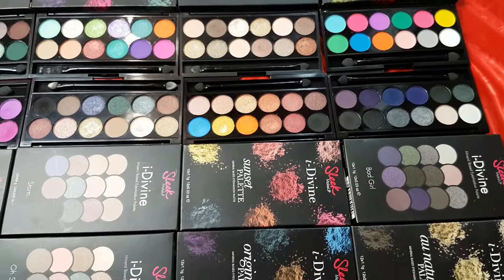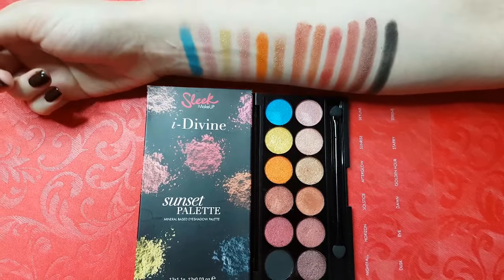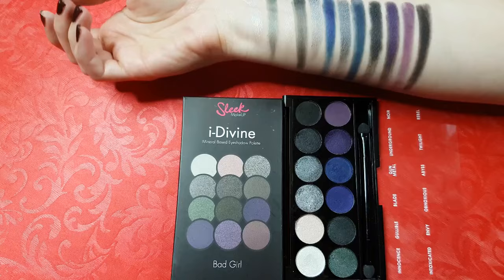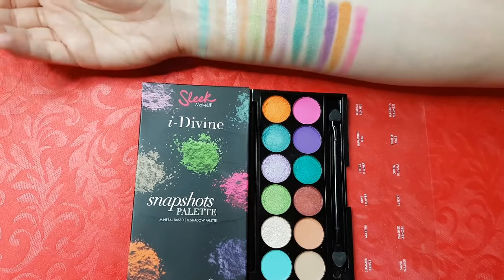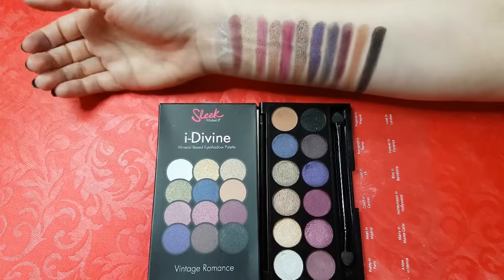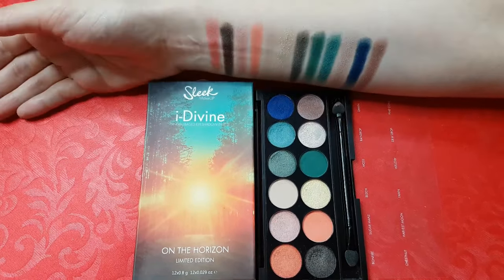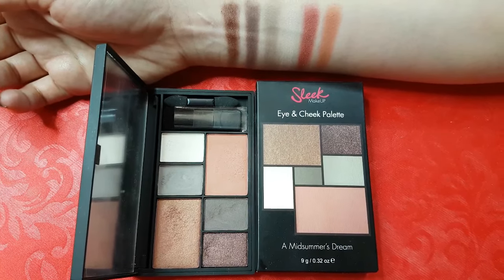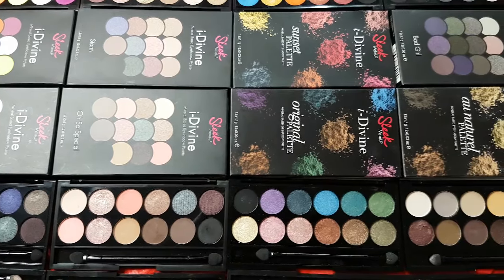SLEEK MakeUP Entire Collection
In this video I showed you my entire Sleek MakeUP I-Divine eyeshadow palette collection. I swatched all shades from all palettes I have. Hope you're gonna find this video usefull, 'cause it took me lot of effort and time to film it.
--In this makeup tutorial I used I-Divine eyeshadow palette "Sunset" & "Ultra matte V2 Darks palette" -- Peach and Orange Gold/ INSTAGRAM Baddie Makeup
In this makeup tutorial I used I-Divine eyeshadow palette "Good night sweetheart" -- ICONIC London Illuminator/ Valentine's makeup tutorial
In this makeup tutorial I used I-Divine eyeshadow palette "All night long" -- ICONIC LONDON Contour palette and New Evo brush /HONEST REVIEW
In this makeup tutorial I used I-Divine eyeshadow palette "Del Mar Volume 2" -- Sleek makeup tutorial eyeshadow palette Del Mar Volume 2
In this makeup tutorial I used I-Divine eyeshadow palette "On the horizon" -- Sleek makeup on the horizon/solstice/ jeffree star skin frost/clinique beyond perfecting
In this makeup tutorial I used eye and cheek palette "A Midsummer's dream" -- A Midsummer's Night's Dream
"OH SO SPECIAL" "SUNSET" "ENCHANTED FOREST" "GARDEN OF EDEN" "BAD GIRL" "ACID" "ULTRA MATTES V1 BRIGHTS" "AU NATUREL" "SNAPSHOTS" "ULTRA MATTES V2 DARKS" "STORM" "VINTAGE ROMANCE" "ORIGINAL" "ALL NIGHT LONG" "CALM BEFORE THE STORM" "ON THE HORIZON" "DEL MAR V2" "GOODNIGHT SWEETHEART" "A MIDSUMMER'S DREAM" EYE & CHEEK PALETTE "DIAMONDS IN THE ROUGH" i-LUST eyeshadow palette
Feel free to write me, I appreciate your advices & I love to read suggestions.
Special thanks to beautiful Shahleena wich introduced me to this brand. You might be interested to check her channel, she's done some great reviews and makeup tutorials.